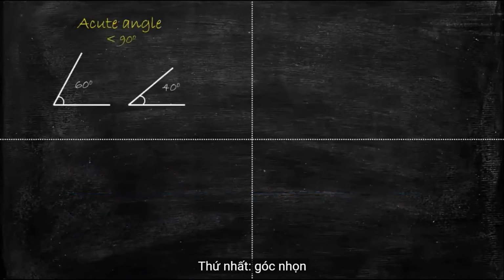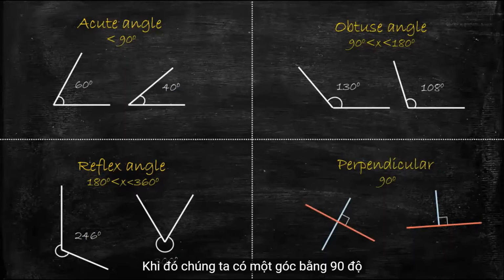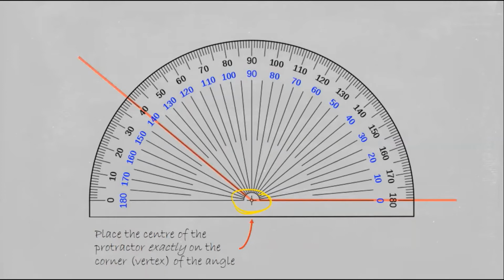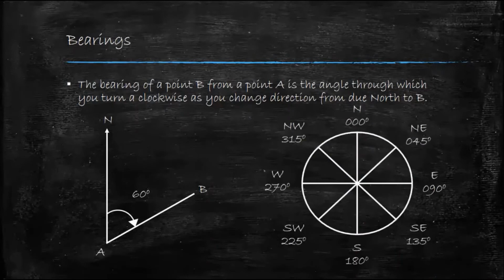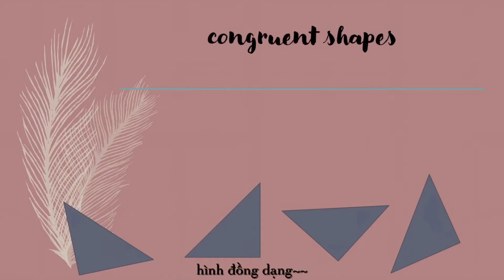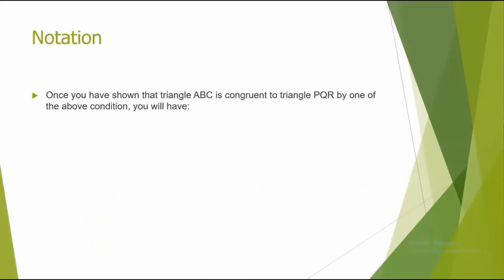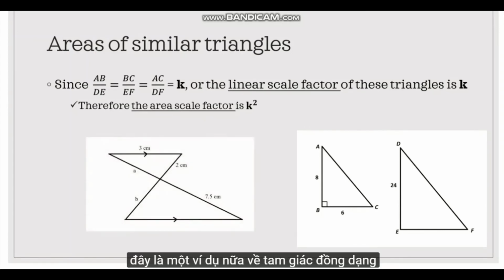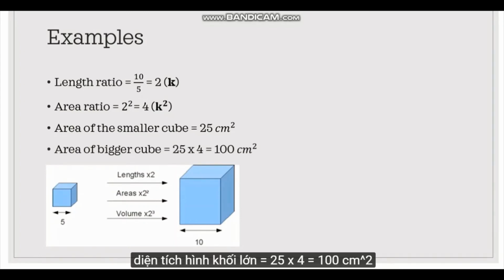Chapter 24 IGCSE Maths: Geometrical terms and relationships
Nhóm Sách Tường
Thành viên: Sách Tường (trưởng nhóm), Mạc Minh, Ngọc Trâm, Bảo Khanh, Jang Linh